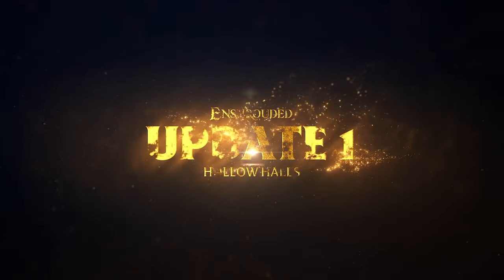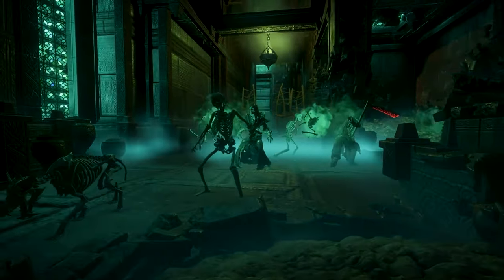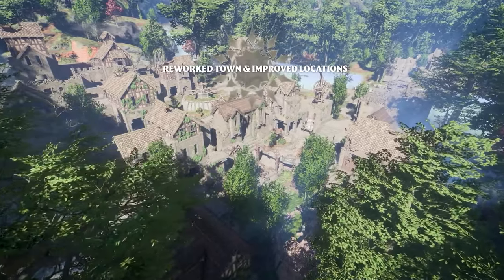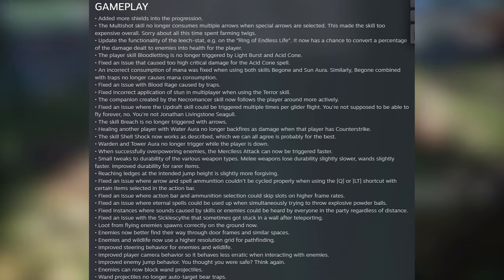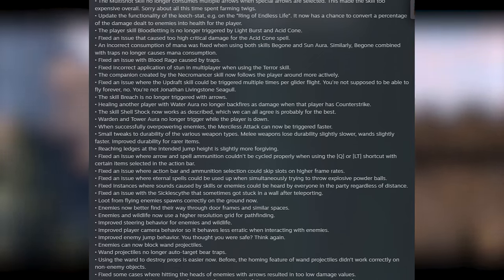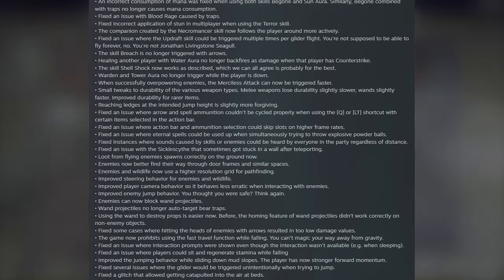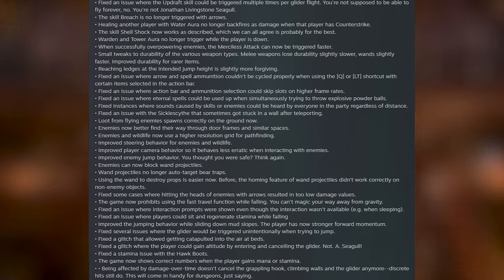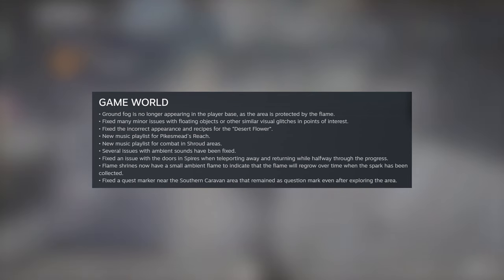AMAZING! Enshrouded - Hollowed Halls Content Update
The first major content update for Enshrouded is finally here! The highly anticipated update includes a nerf to the infamous Acid Bite spell, as well as the addition of new dungeons called the Hollowed Halls. Don't miss out on all the action - download Enshrouded and play now!